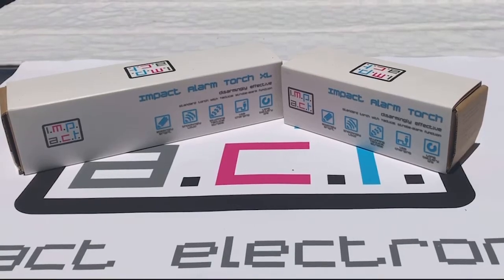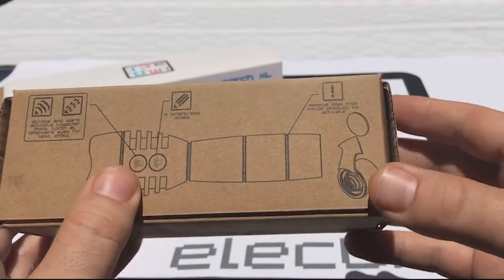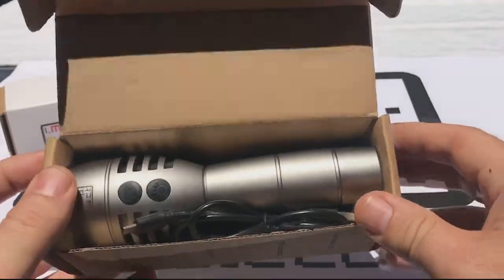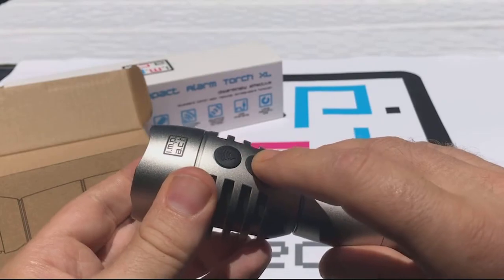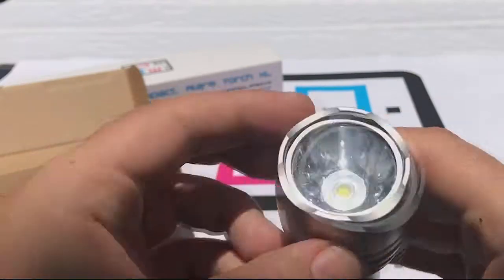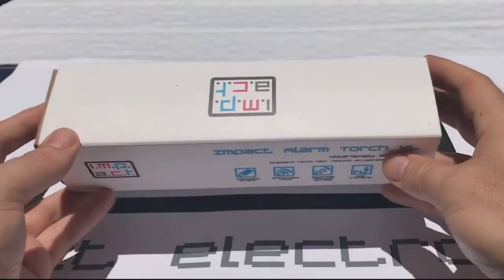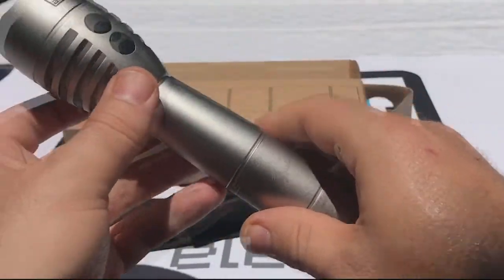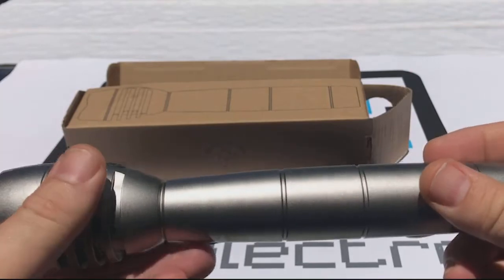IAT Alarm Torches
Unpack and features of the Impact Alarm torch and the Impact Alarm torch XL